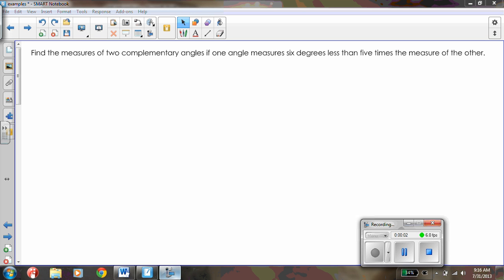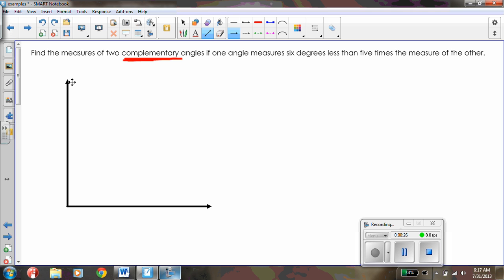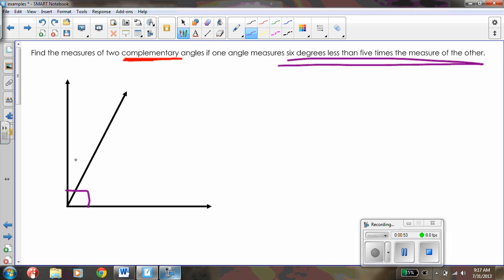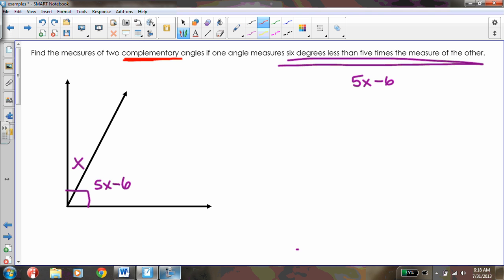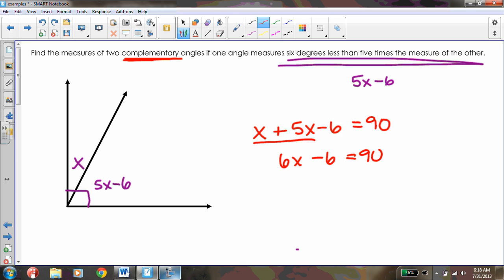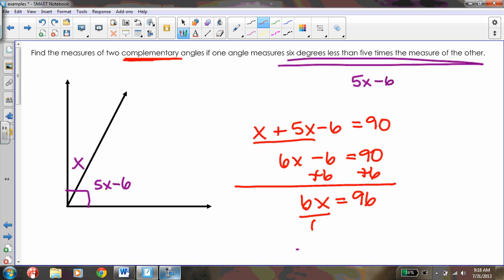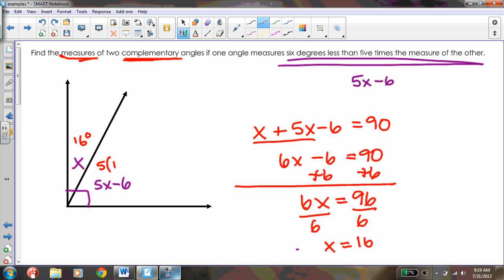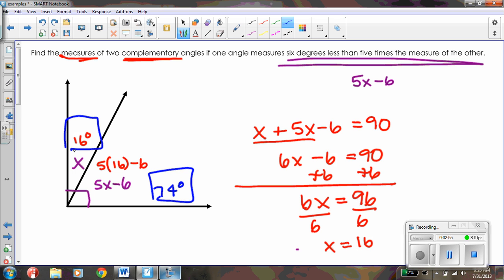section 6 example 2